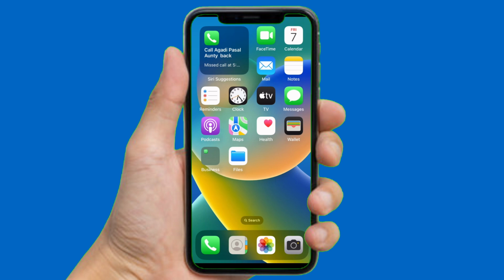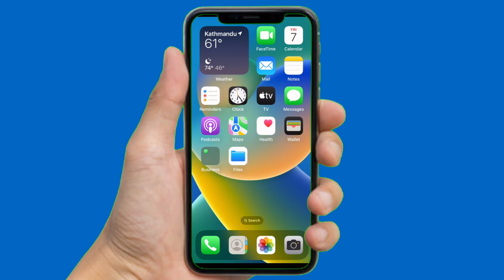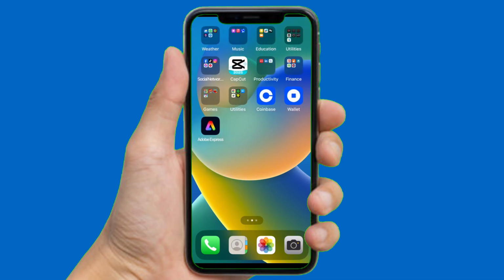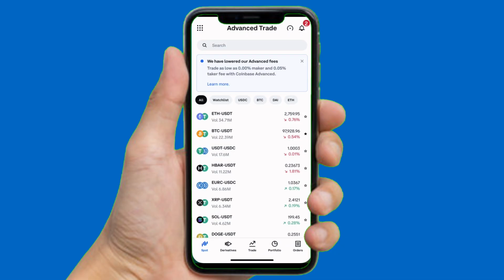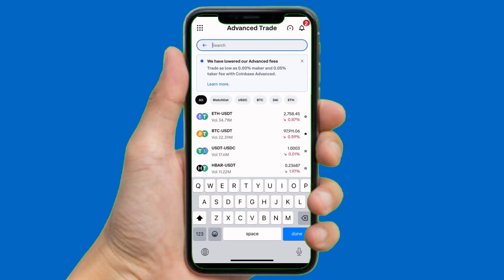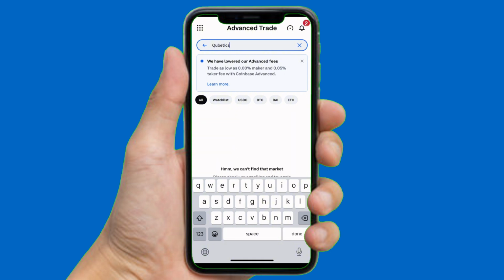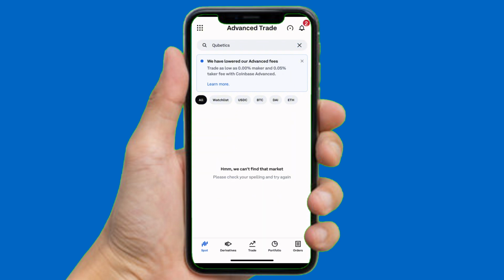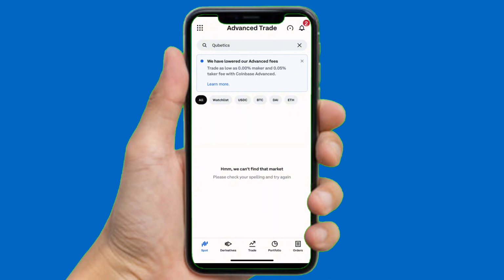How to Buy Qubetics on Coinbase 2025?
In this video, we’ll guide you through the process of buying Qubetics (QBT) on Coinbase, a promising cryptocurrency designed to revolutionize the decentralized finance (DeFi) space. If you're interested in adding Qubetics to your crypto portfolio, this tutorial will walk you through on buying it.